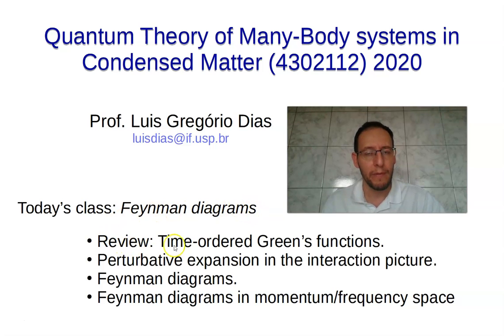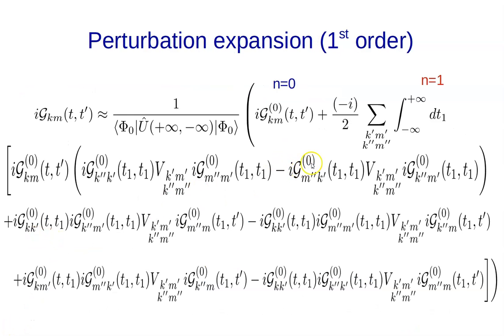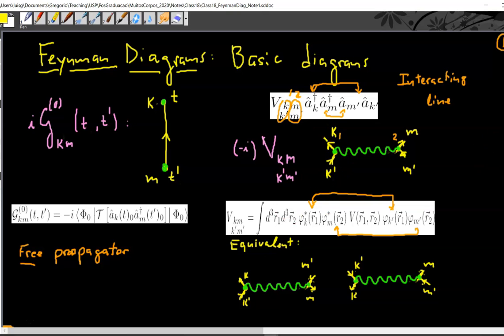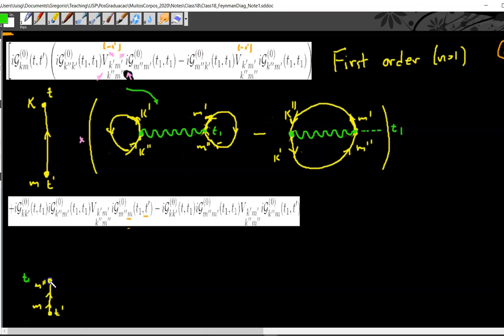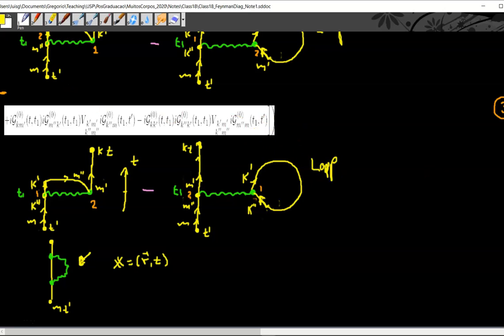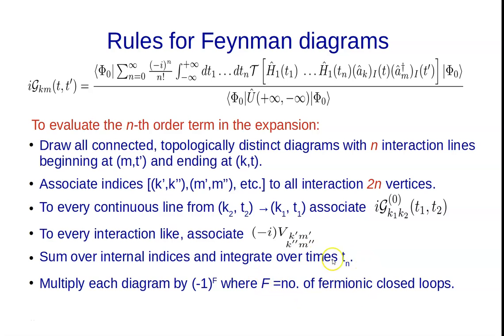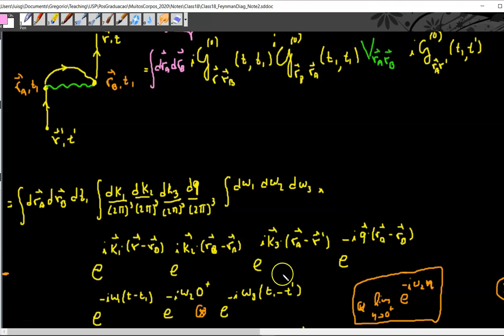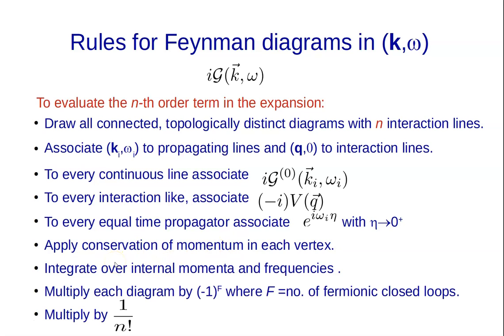18- Feynman diagrams - Course on Quantum Many-Body Physics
In this class, we will cover:
- Review: Time-ordered Green’s functions.
- Perturbative expansion in the interaction picture.
- Feynman diagrams.
- Feynman diagrams in momentum/frequency space